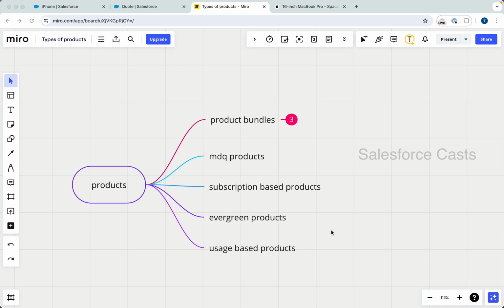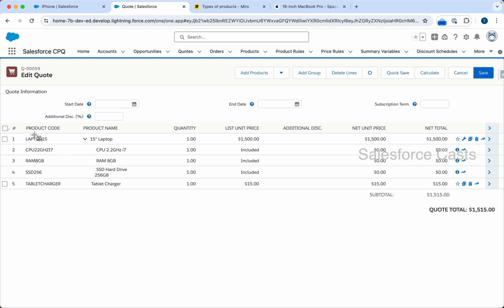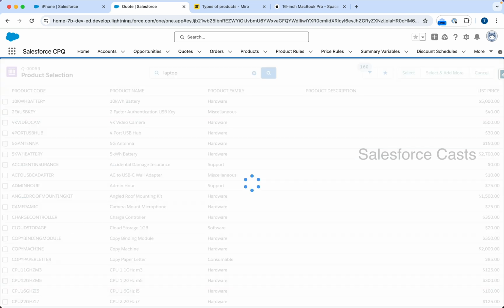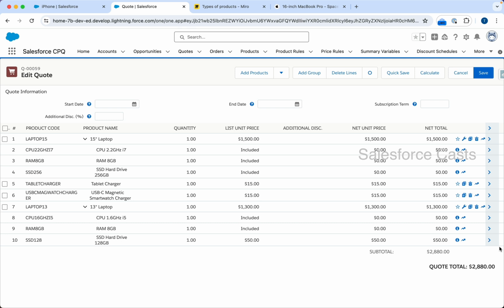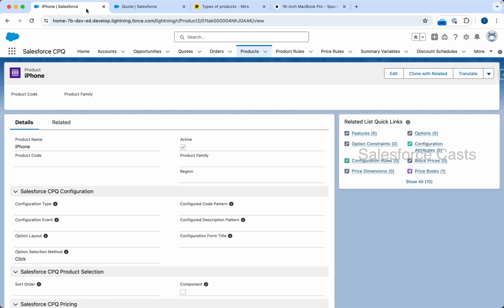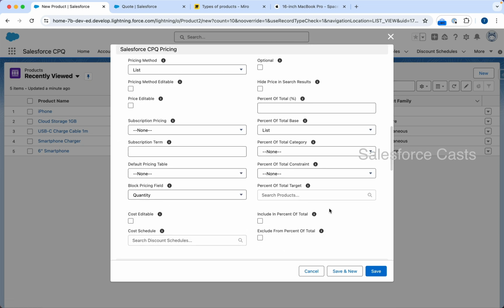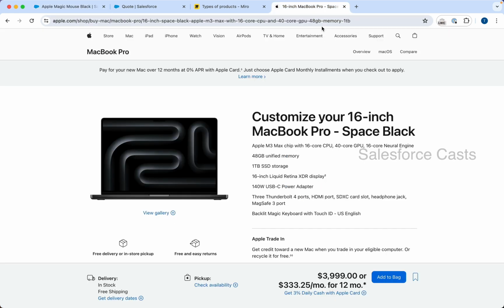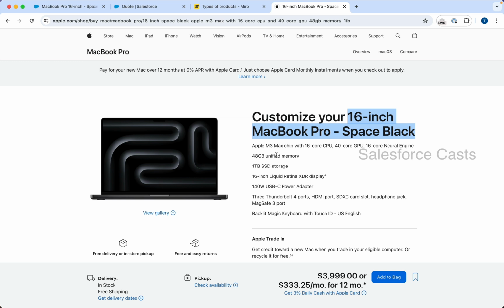07. Difference between Standalone Products and Bundled Products 1/3